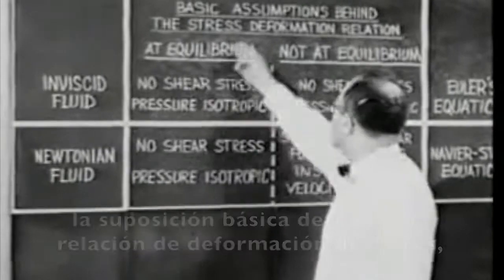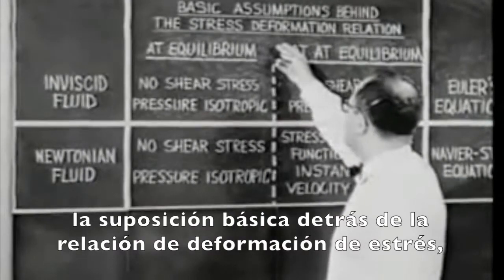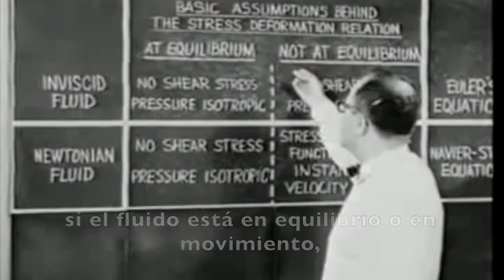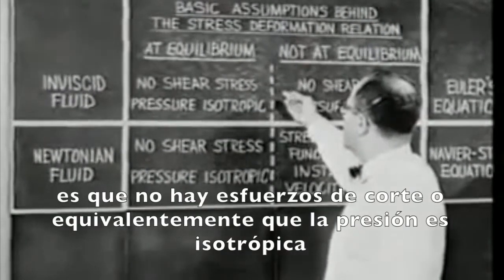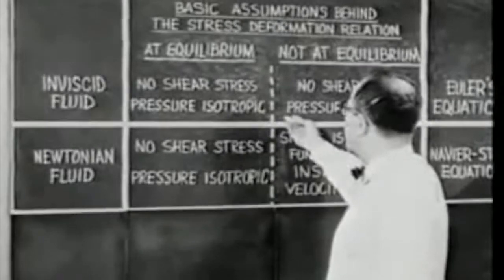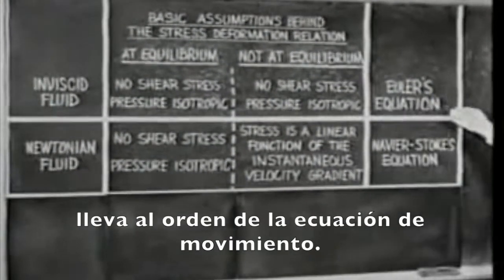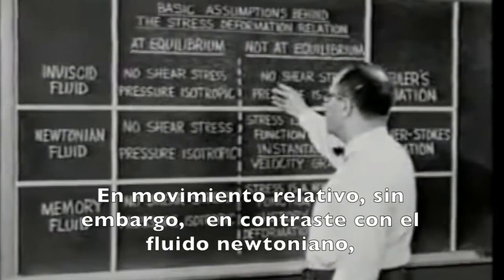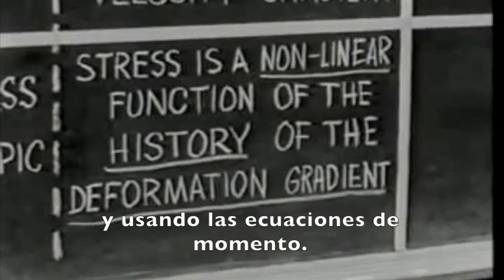Comportamiento reológico de fluidos